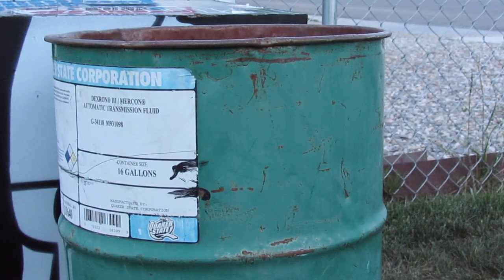Toxic Broadhead Test: Steel Barrel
Hadn't Seen this on the 'Tube yet so I thought I would try out my sample i got the other day! (I work @ a Pro Shop in Central Utah) the Video is of Me shooting it through a 16 gallon steel drum from about 10 feet. My Equipment, in case some of you wanna know and I described briefly in the video, Hoyt Vector Turbo-81lbs-29.5"dl, 420gr Gold Tip Pro Hunter 300, shooting +/- 330fps.